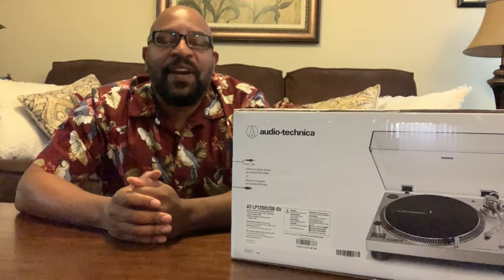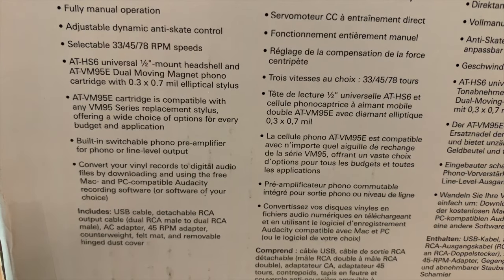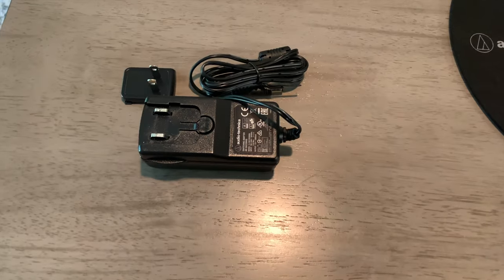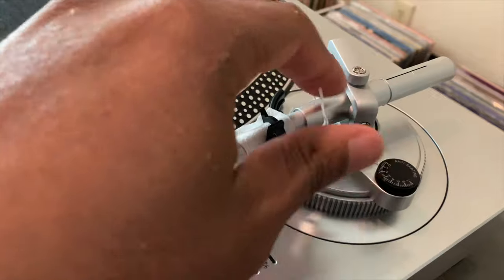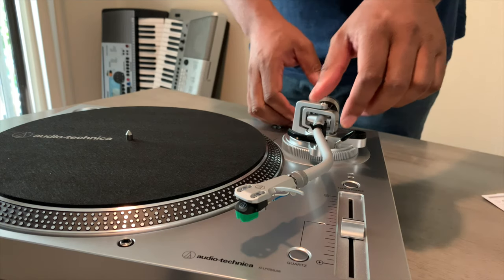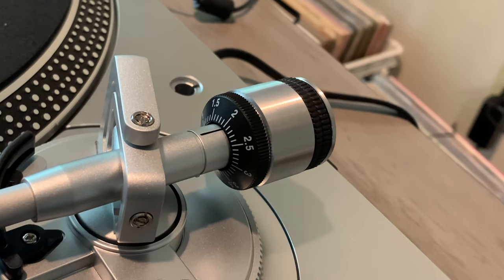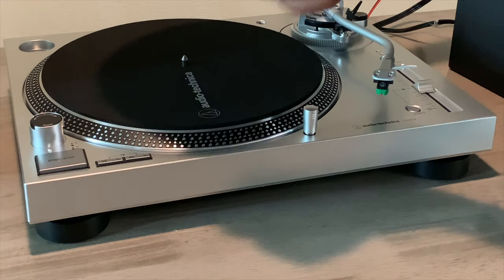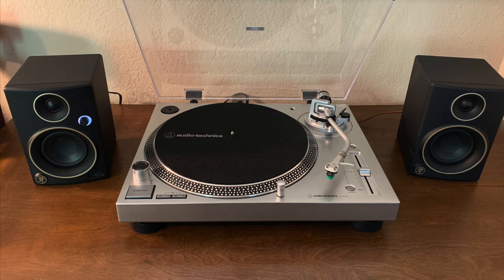Audio Technica: AT-LP120XUSB Unboxing, Setup and Review!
This is an unboxing, setup and review of the AT-LP120XUSB. Its price at the time of this posting was $249. And, the CR3 Multimedia Monitors’ price at the time was $99.99.

Music samples used in this video were written and arranged by Tavis